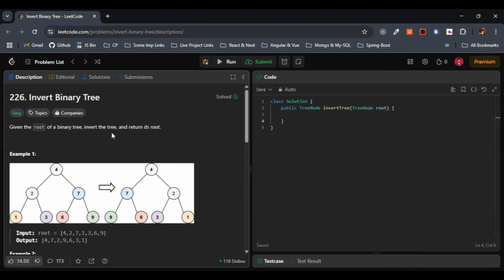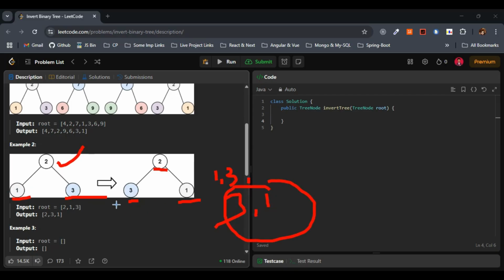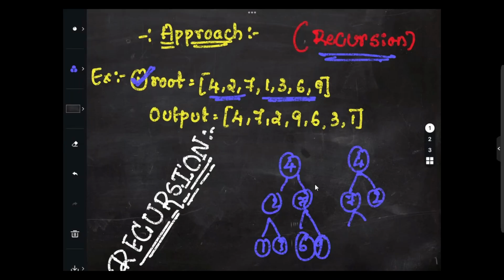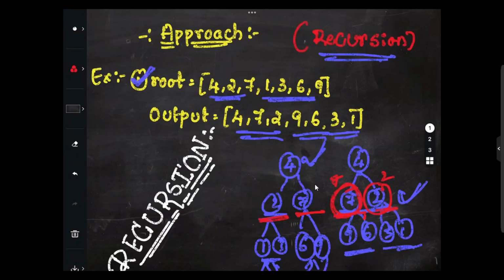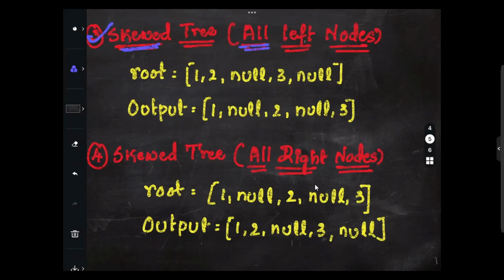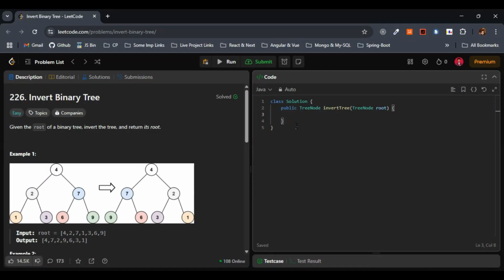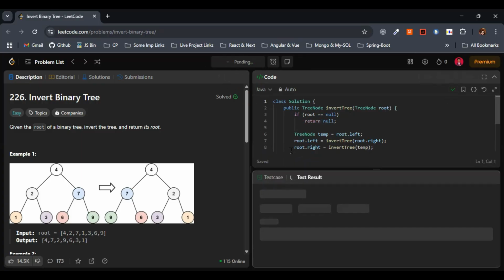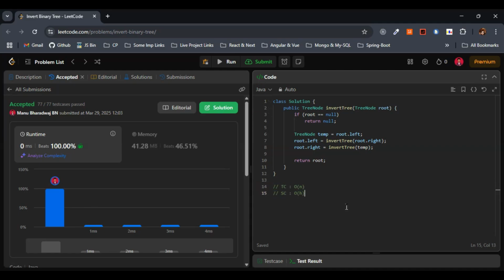24. Leetcode 226. Invert Binary Tree : JAVA